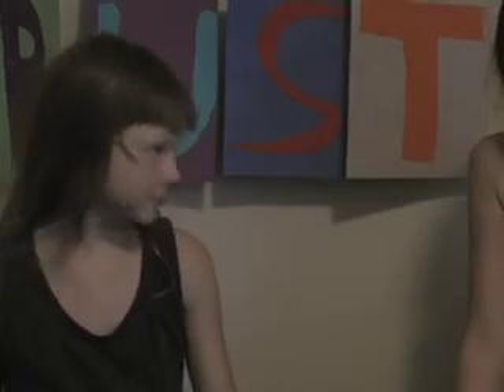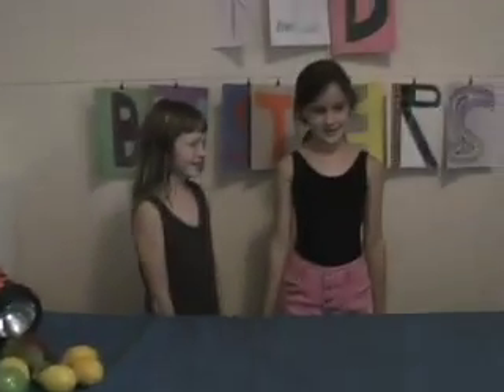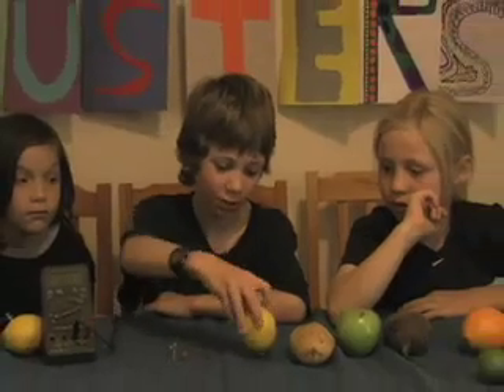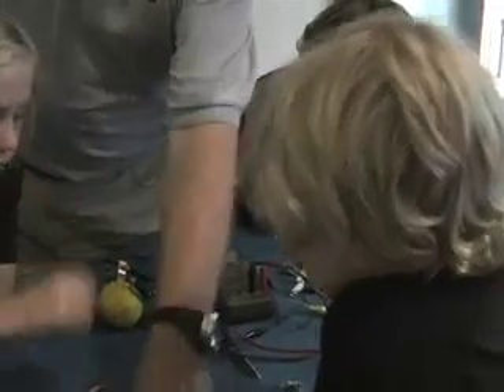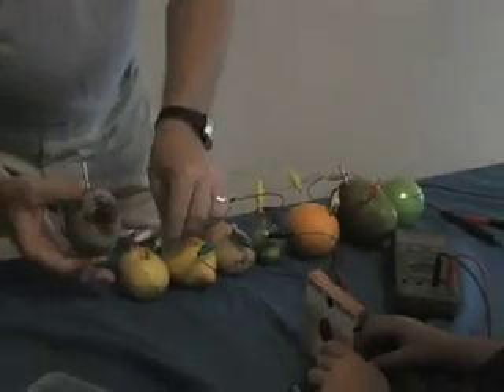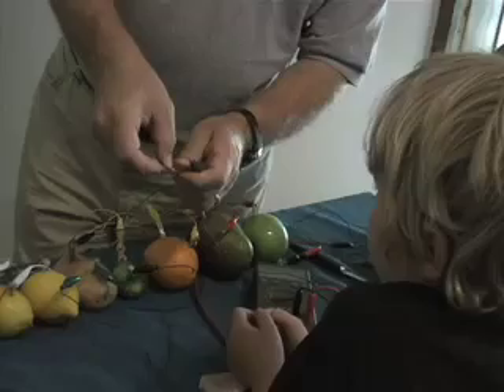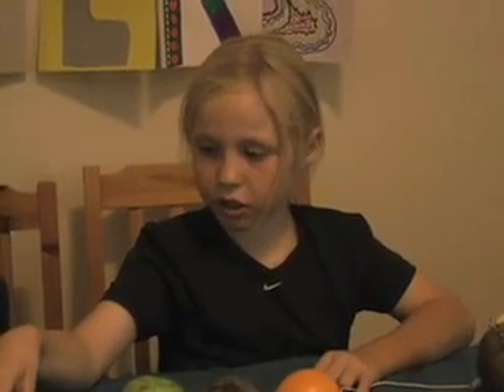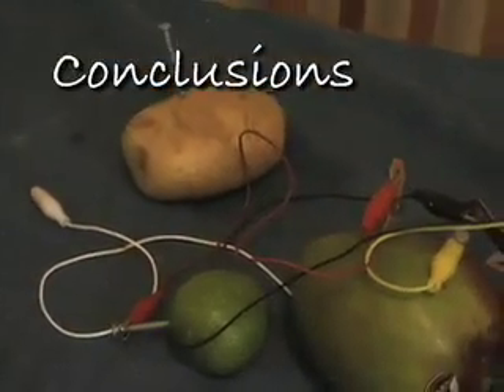Kidbusters - Episode 1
The first episode of Kidbusters!

We made this little show to learn more about electricity.
Made by Homeschoolers.